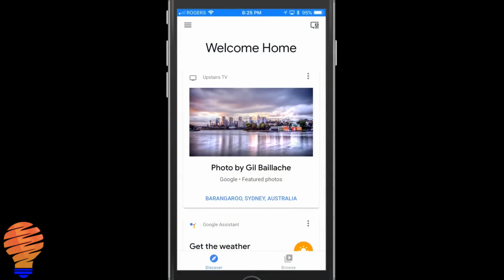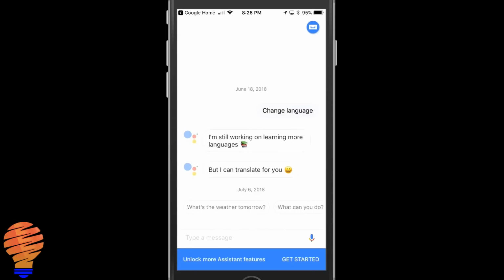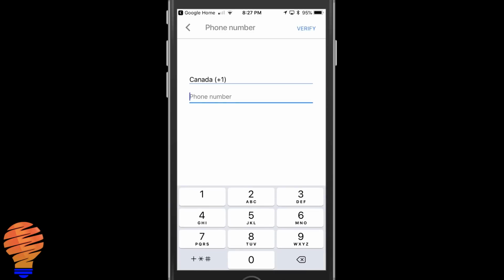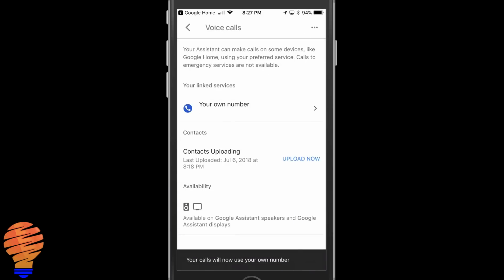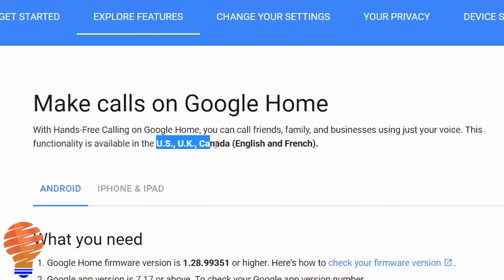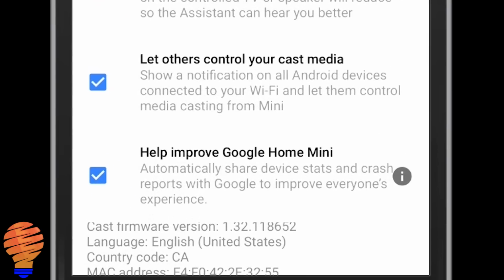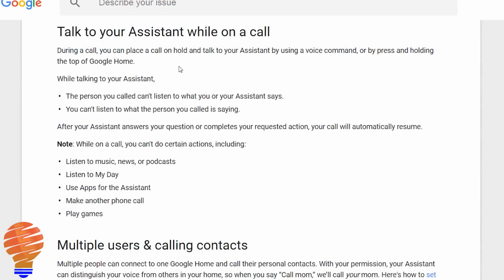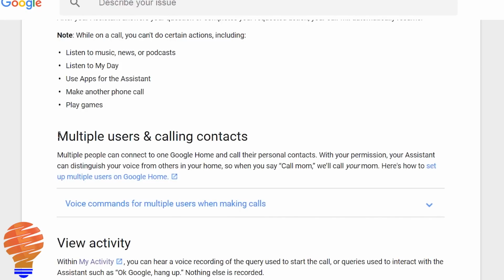Google Home Phone Calls in 2018 - How To Make Calls and Who Can Make Them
If you're looking to find out how to make Google Home phone calls in 2018, the process has changed from 2017.  This is especially true if you have an iPhone and are trying to make Google Home or Google Home Mini Phone Calls with an iPhone.

On top of that, it's important to understand who can actually make these calls.  Not only is the firmware level of your Google Home, Google Home Mini, or Google Home Max important, but it's also important to know that only certain places on our planet can even make phone calls.  Basically, if you're not in the US, UK, or Canada, you can't make phone calls with your Google Home.

Through this how-to video with your Google Home, I show you how to make phone calls with your Google Home, and I show you the different commands you can use, including ending the call, putting the call on hold, and starting a phone call.  It's all a lot of fun, and you can enjoy this feature on your Google Home right now.

Yes, I make money if you buy a product from Amazon through this link, but I've only included products I personally recommend.  It's a curated list of high-quality smart home products.

Brian